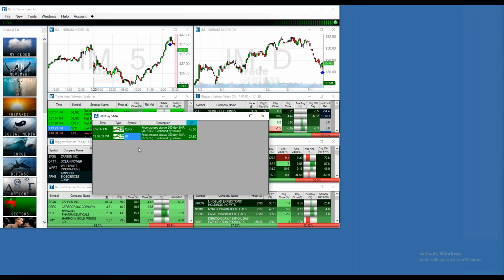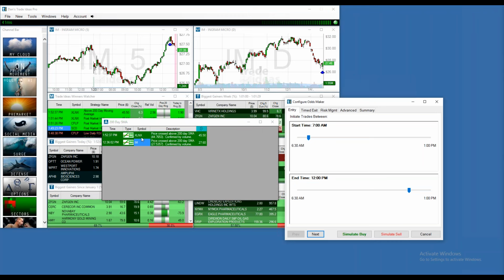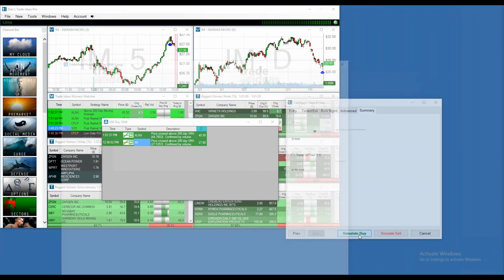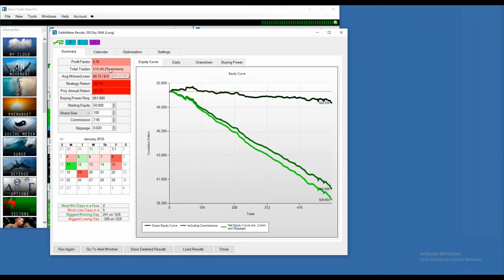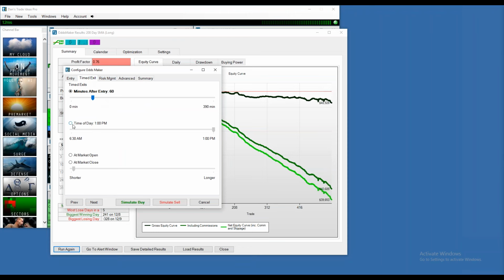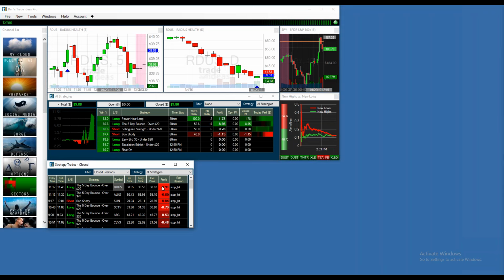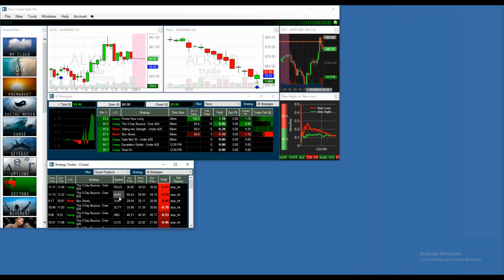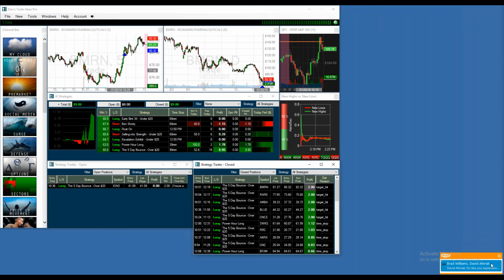2016 01 20 13 30 Weekly Q A Demo webinar